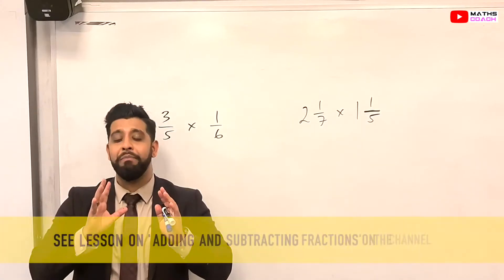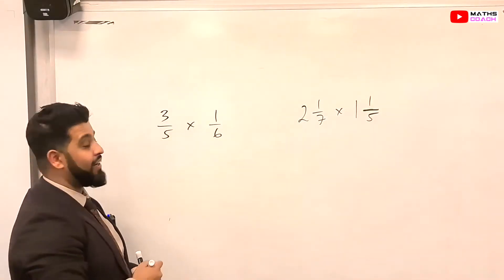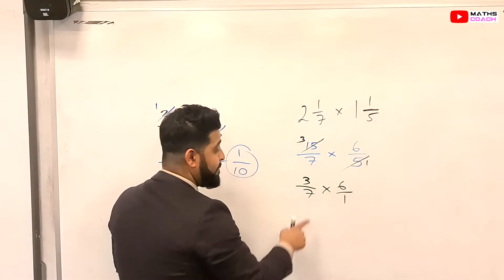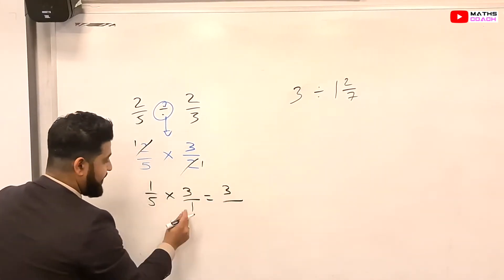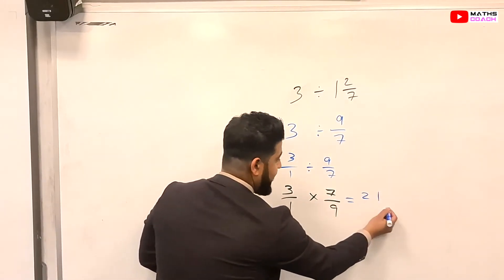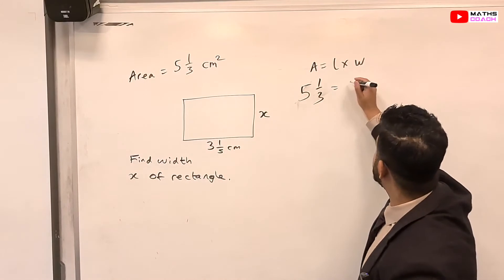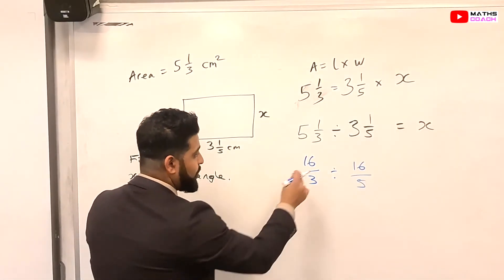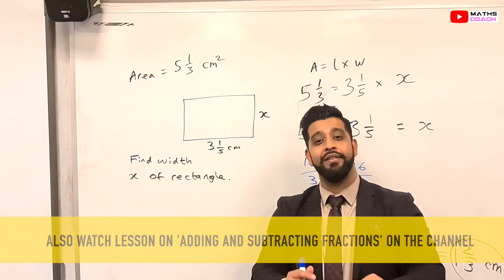Multiplying and Dividing Fractions | KS3 | GCSE Higher & Foundation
Perfect lesson for Key Stage 3 and GCSE Learners on Multiplying and Dividing Fractions

00:00:00 Intro
00:00:09 Multiplying Fractions
00:02:05 Multiplying Fractions with mixed numbers
00:03:22 Dividing Fractions
00:06:21 Exam Question

🎓Maths Coach 🎓